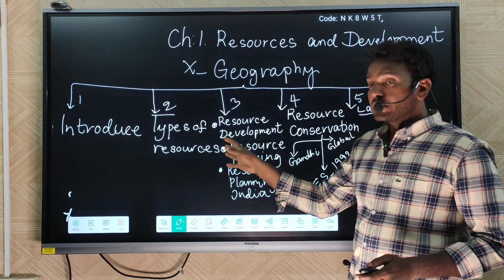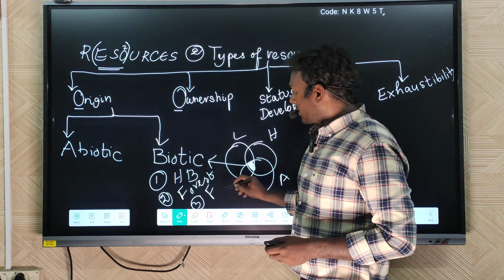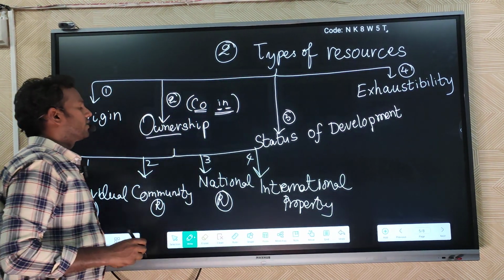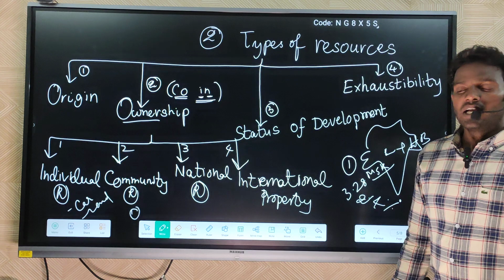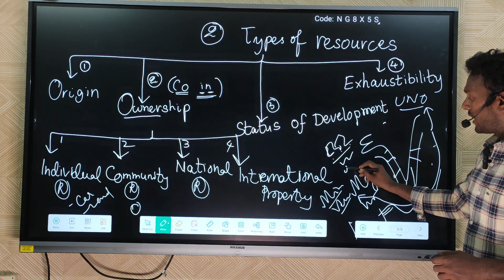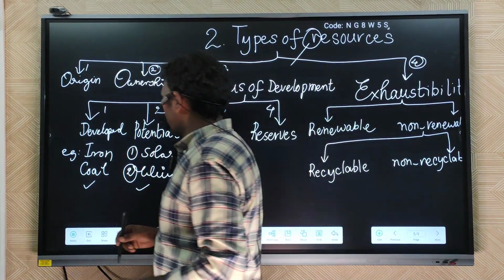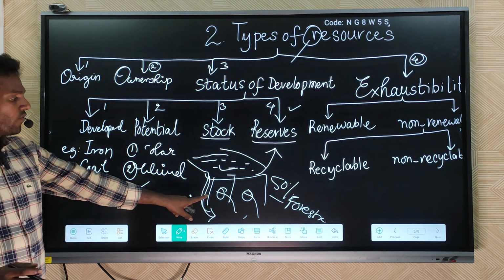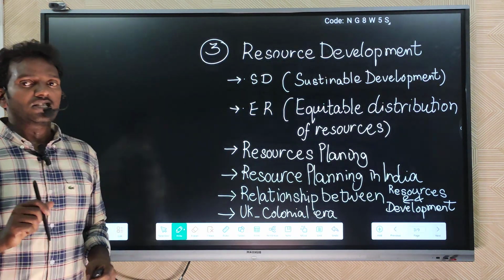Resources and Development (Ch:1. Part-II: Types of Resources. Class X Geography (CBSE and AP State)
3. Resource and Development Part -III
4. Land as a Resources Part -IV
5. Soil as a Resources Part -V

Class: 10th CBSE/NCERT/AP STATE
Subject: Geography
Chapter: Resources and Development
Topic Name: Resources and Development full chapter
Topics Covered in This Video: Types of Resources/ Classification of Resources

कक्षा: 10वीं सीबीएसई/एनसीईआरटी/एपी राज्य
विषय: भूगोल
अध्याय: संसाधन और विकास
विषय का नाम: संसाधन और विकास पूरा अध्याय
इस वीडियो में शामिल विषय: संसाधनों के प्रकार/संसाधनों का वर्गीकरण

తరగతి: 10వ CBSE/NCERT/AP రాష్ట్రం
విషయం: భూగోళశాస్త్రం
అధ్యాయం: వనరులు మరియు అభివృద్ధి
అంశం పేరు: వనరులు మరియు అభివృద్ధి పూర్తి అధ్యాయం
ఈ వీడియోలో కవర్ చేయబడిన అంశాలు: వనరుల రకాలు/ వనరుల వర్గీకరణ

ଶ୍ରେଣୀ: ଦଶମ CBSE / NCERT / AP STATE |
ବିଷୟ: ଭୂଗୋଳ
ଅଧ୍ୟାୟ: ଉତ୍ସ ଏବଂ ବିକାଶ
ବିଷୟ ନାମ: ଉତ୍ସ ଏବଂ ବିକାଶ ପୂର୍ଣ୍ଣ ଅଧ୍ୟାୟ |
ଏହି ଭିଡିଓରେ ଆଚ୍ଛାଦିତ ବିଷୟଗୁଡିକ: ଉତ୍ସଗୁଡ଼ିକର ପ୍ରକାର / ଉତ୍ସଗୁଡ଼ିକର ଶ୍ରେଣୀକରଣ |

ವರ್ಗ: 10ನೇ CBSE/NCERT/AP ರಾಜ್ಯ
ವಿಷಯ: ಭೂಗೋಳ
ಅಧ್ಯಾಯ: ಸಂಪನ್ಮೂಲಗಳು ಮತ್ತು ಅಭಿವೃದ್ಧಿ
ವಿಷಯದ ಹೆಸರು: ಸಂಪನ್ಮೂಲಗಳು ಮತ್ತು ಅಭಿವೃದ್ಧಿ ಪೂರ್ಣ ಅಧ್ಯಾಯ
ಈ ವೀಡಿಯೊದಲ್ಲಿ ಒಳಗೊಂಡಿರುವ ವಿಷಯಗಳು: ಸಂಪನ್ಮೂಲಗಳ ವಿಧಗಳು/ ಸಂಪನ್ಮೂಲಗಳ ವರ್ಗೀಕರಣ

ক্লাস: 10 তম সিবিএসই/এনসিইআরটি/এপি রাজ্য
বিষয়: ভূগোল
অধ্যায়: সম্পদ ও উন্নয়ন
বিষয়ের নাম: সম্পদ ও উন্নয়ন সম্পূর্ণ অধ্যায়
এই ভিডিওতে কভার করা বিষয়: সম্পদের ধরন/ সম্পদের শ্রেণীবিভাগ

வகுப்பு: 10வது CBSE/NCERT/AP மாநிலம்
பொருள்: புவியியல்
அத்தியாயம்: வளங்கள் மற்றும் மேம்பாடு
தலைப்பு பெயர்: வளங்கள் மற்றும் மேம்பாடு முழு அத்தியாயம்
இந்த வீடியோவில் உள்ள தலைப்புகள்: வளங்களின் வகைகள்/ வளங்களின் வகைப்பாடு

कक्षा: 10 औं सीबीएसई / एनसीईआरटी / एपी राज्य
विषय : भूगोल
अध्याय: संसाधन र विकास
विषयको नाम: संसाधन र विकास पूर्ण अध्याय
यस भिडियोमा समेटिएका विषयहरू: स्रोतहरूका प्रकारहरू/ स्रोतहरूको वर्गीकरण

Класс: 10-й CBSE/NCERT/AP STATE
Предмет: География
Глава: Ресурсы и развитие
Название темы: Полная глава «Ресурсы и развитие»
Темы, рассматриваемые в этом видео: Типы ресурсов/Классификация ресурсов.

クラス: 10位 CBSE/NCERT/AP州
主題: 地理
章のタイトル： リソースと開発
トピック名: リソースと開発の全章
このビデオで取り上げるトピック: リソースの種類/リソースの分類

类别：第十届 CBSE/NCERT/AP State
科目：地理
章节：资源与开发
主题名称：资源与开发全章
本视频涵盖的主题：资源类型/资源分类

Classe : 10e ÉTAT CBSE/NCERT/AP
Sujet : Géographie
Chapitre : Ressources et développement
Nom du sujet : Chapitre complet sur les ressources et le développement
Sujets abordés dans cette vidéo : Types de ressources/Classification des ressources

ക്ലാസ്: പത്താം ക്ലാസ് സിബിഎസ്ഇ/എൻസിഇആർടി/എപി സംസ്ഥാനം
വിഷയം: ഭൂമിശാസ്ത്രം
അധ്യായം: വിഭവങ്ങളും വികസനവും
വിഷയത്തിൻ്റെ പേര്: ഉറവിടങ്ങളും വികസനവും മുഴുവൻ അധ്യായം
ഈ വീഡിയോയിൽ ഉൾപ്പെടുത്തിയിരിക്കുന്ന വിഷയങ്ങൾ: വിഭവങ്ങളുടെ തരങ്ങൾ/ വിഭവങ്ങളുടെ വർഗ്ഗീകരണം

کلاس: 10ویں CBSE/NCERT/AP ریاست
موضوع: جغرافیہ
باب: وسائل اور ترقی
موضوع کا نام: وسائل اور ترقی مکمل باب
اس ویڈیو میں شامل موضوعات: وسائل کی اقسام/ وسائل کی درجہ بندی